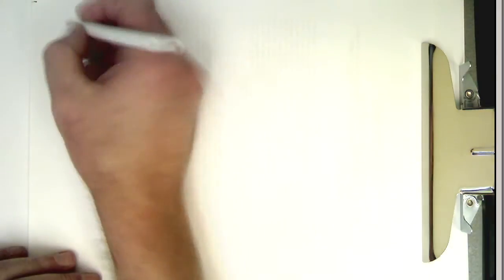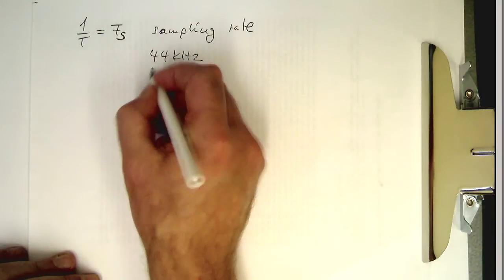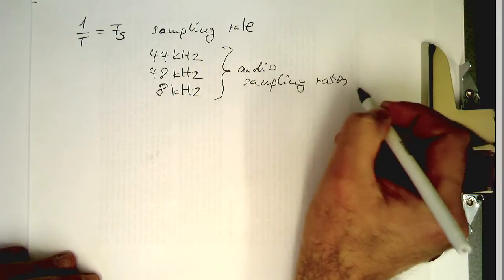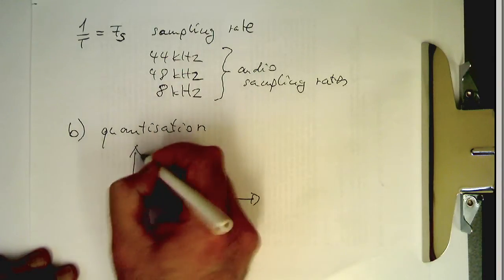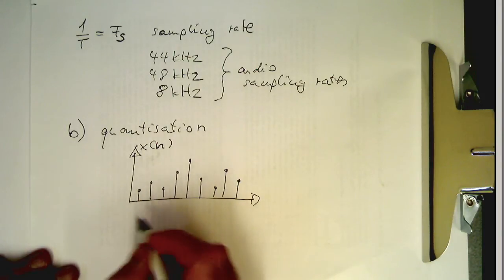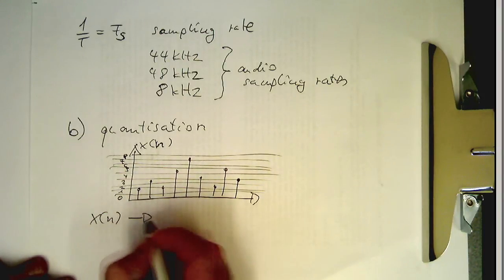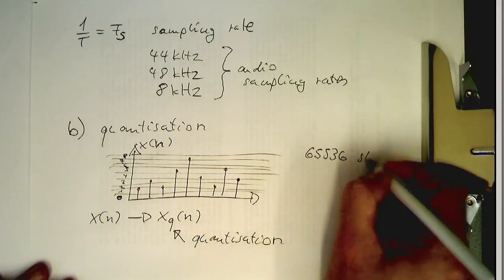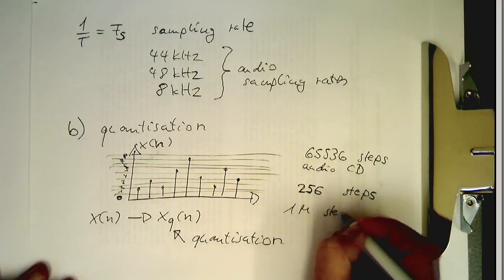DSP introduction - quantisation (#003)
Quantisation divides the signal into equal quantisation steps.